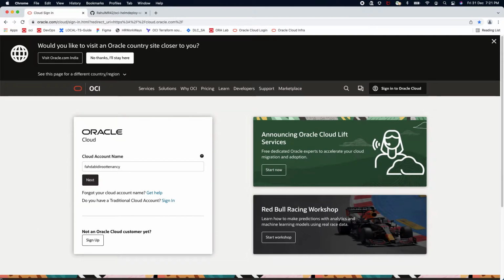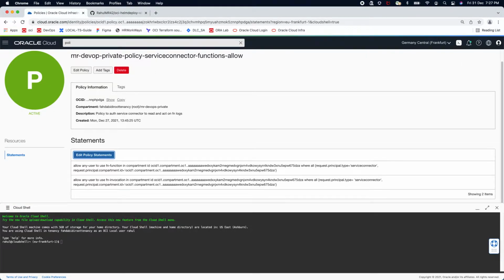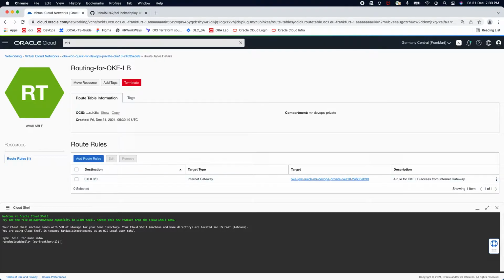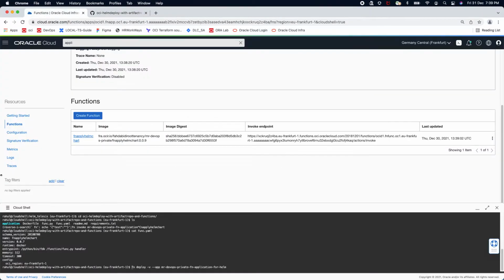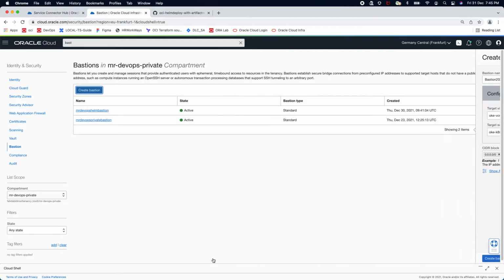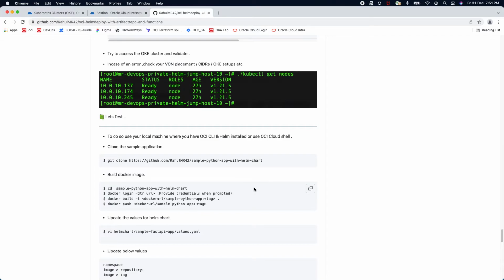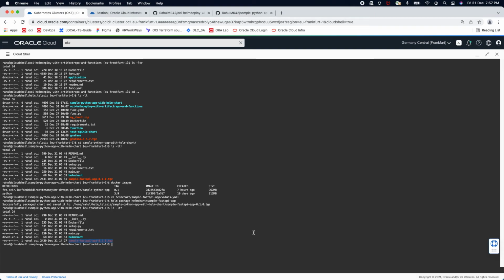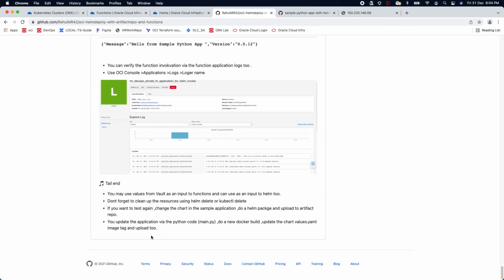OCI OKE Helm Deployment on an Artifact Repo.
A sample illustration of helm based installation of OCI OKE,based on artifact upload.

ℹ️ Summary of Interactions

Use OCI Service connector hub and invoke a function when there will be repository artifiact upload event occurs.

The Function will intern deploy the artifiact using helm to the OCI OKE.

The whole interaction is encompassed inside a private Virtual cloud network subnet.